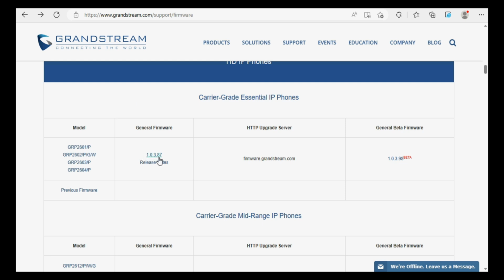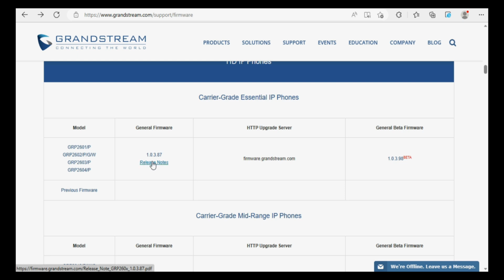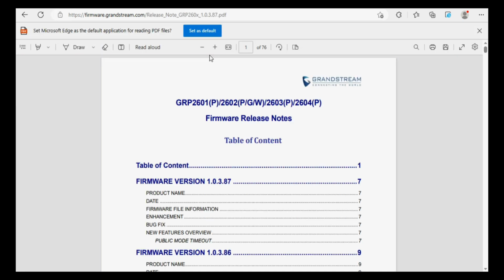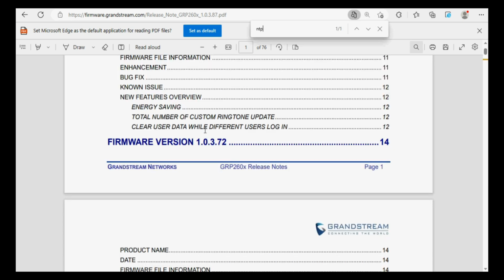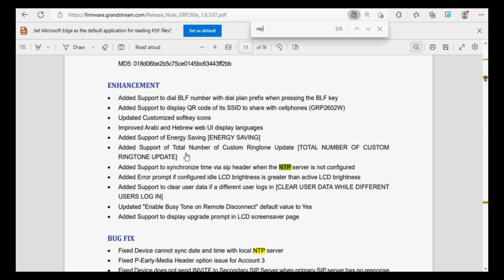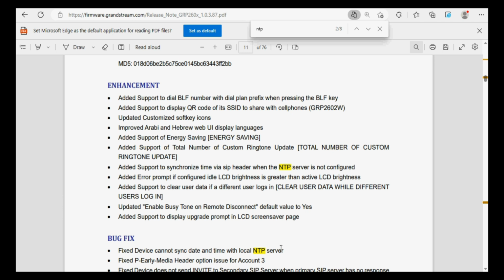How to Fix Date & Time Issues in Grandstream Phones | NTP Sync Failed Solution - GRP260X Phones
Having trouble with the date and time settings on your Grandstream phone due to NTP sync failure? This video provides a quick fix for resolving NTP sync issues to ensure accurate time synchronization on your Grandstream IP phone. We guide you through checking NTP server settings, troubleshooting connection issues, and configuring time zones to fix the date and time display.

Fix date and time in Grandstream phone
Grandstream phone NTP sync failed
Grandstream time sync issues
Grandstream date issue solution
NTP server failed Grandstream
Configure date and time Grandstream
Grandstream IP phone time settings
Resolve NTP sync failure
Grandstream phone settings
Fix NTP sync in Grandstream
Grandstream GRP phone

How to upgrade the Grandstream IP phone firmware without logging in the phone from WEB GUI.